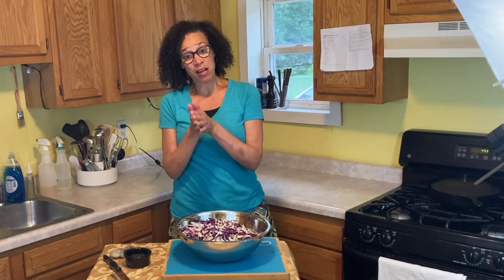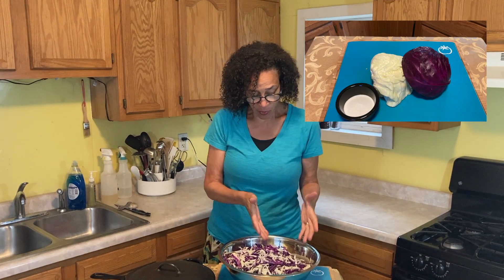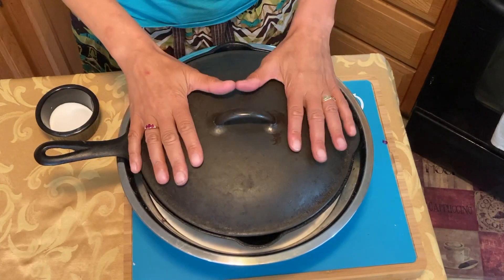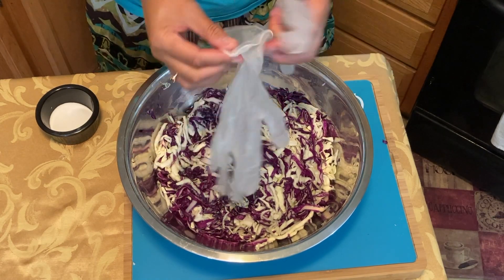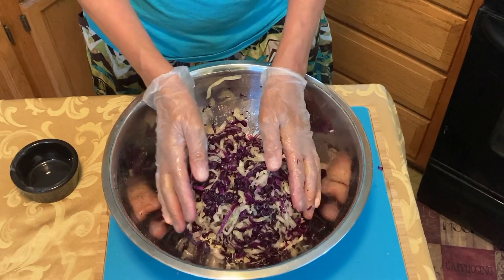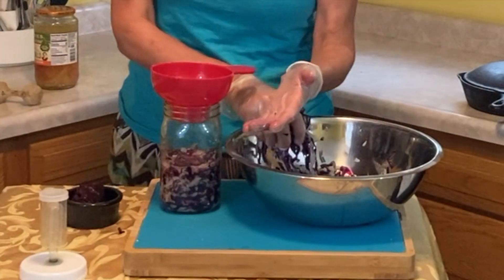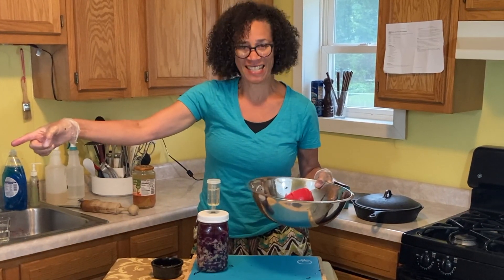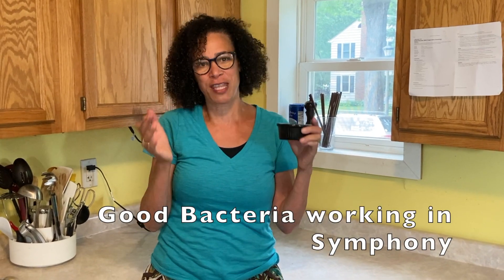How to Make RED AND WHITE SAUERKRAUT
Probiotics are so important for our gut health. As a reminder from my previous sauerkraut videos, "Probiotics are the good bacteria that line the intestines and help break down food and help your body absorb nutrients as well as help regulate and increase energy". We need probiotics to support our immune system and regulate our metabolism (Axe). In these uncertain times, I think we need them more than ever. We need to increase our immunity, and we can do that by eating more naturally fermented foods.

What are you diffusing in your home?
dōTerra Essential Oils

Here are some opportunities I want to share with you:
CTFO - Changing the Future Outcome:

As always, if you enjoy what you see, please LIKE and SUBSCRIBE and don't forget to RING THAT BELL so you can get notified when I am coming back into your kitchen!

HERE ARE SOME OTHER CHANNELS I SUPPORT AND I HOPE YOU WILL TOO